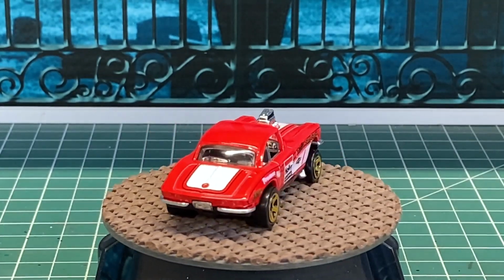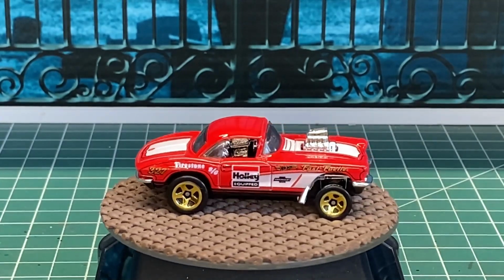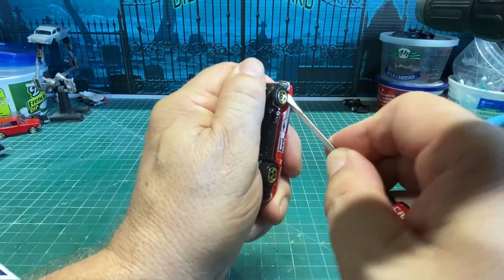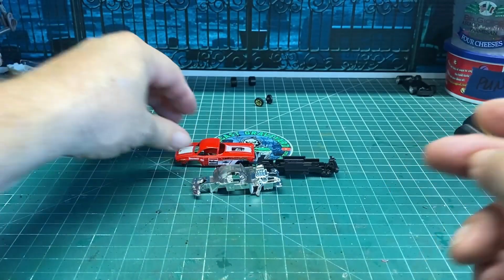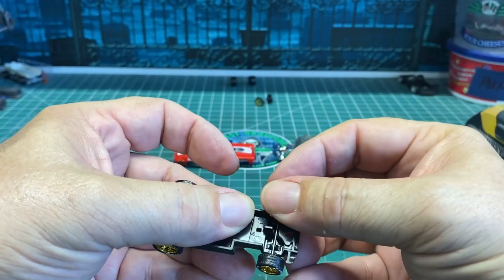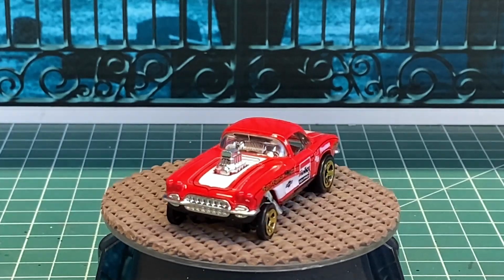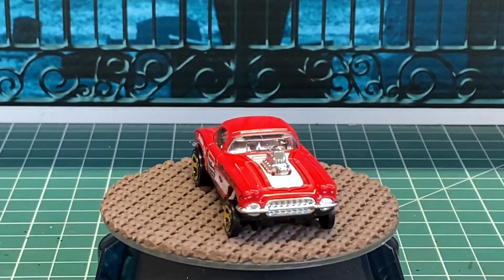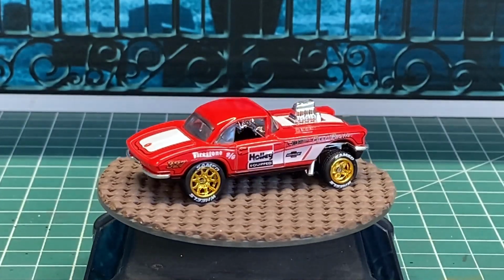Hot Wheels Corvette Gasser Wheel Swap